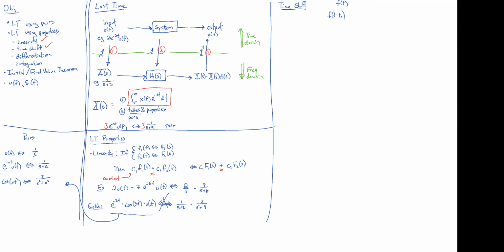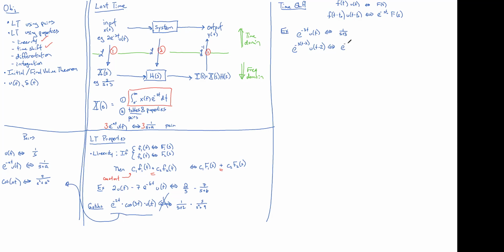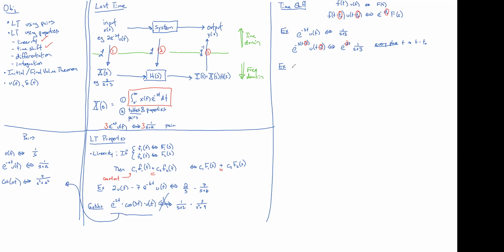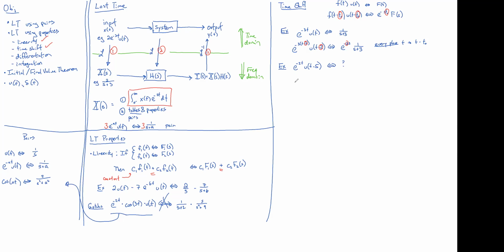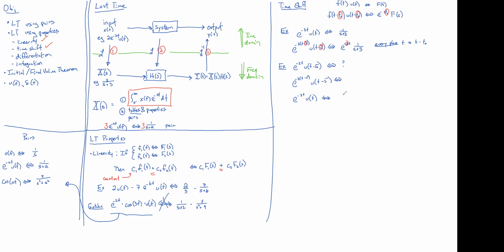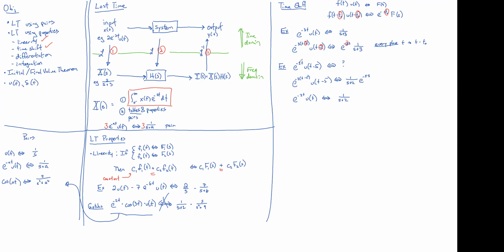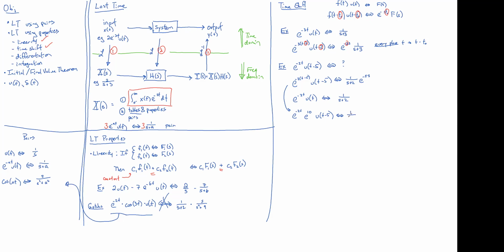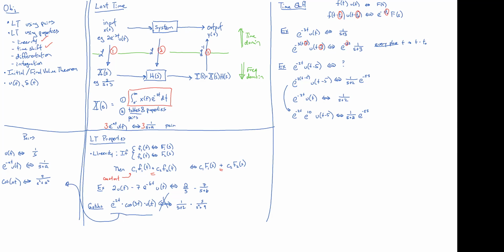EE230 - 02 Laplace Tables - 04 Time Shift Property